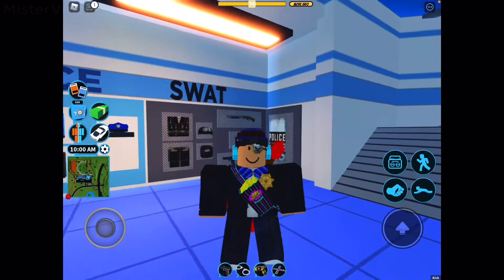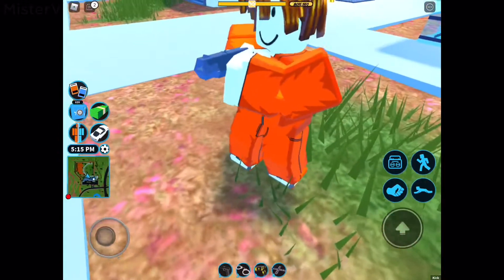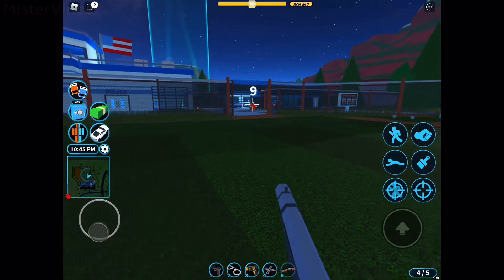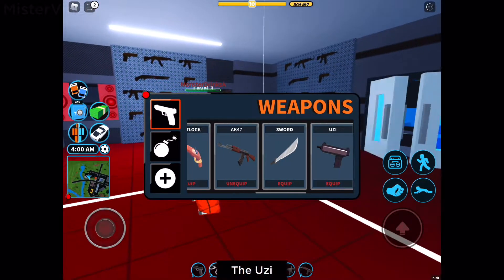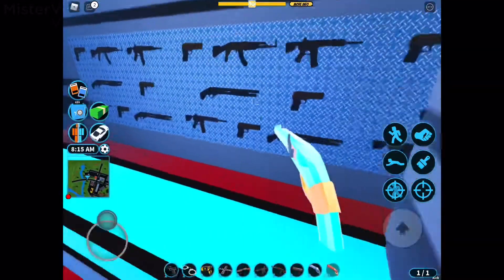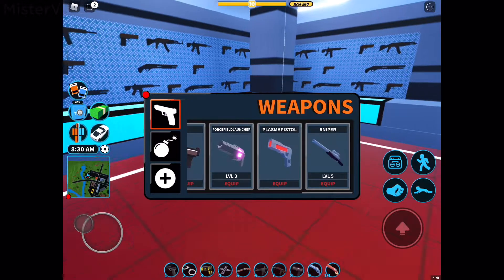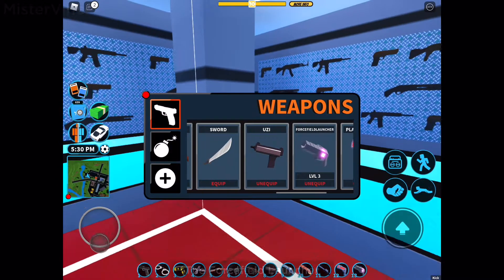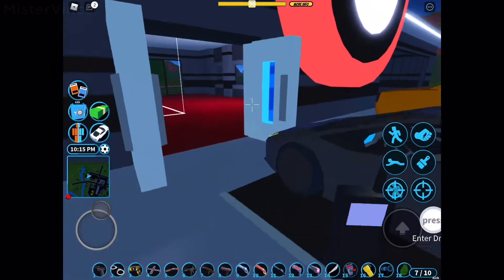ALMOST Every PLAYER WEAPON in JAILBREAK!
Select "READ MORE" to select more details down below
Today, I ran through every weapon available in the Gun Shop and tested them out with my alt. The weapons that were not included were: Nerf Revolver/Pistol (both deal the same damage as their predecessors), Nukes (deal 100 damage), Explosives and Missiles (a vehicle weapon, not a player weapon).

➤ Join here (Don't forget to check out some clothing by visiting the Store)
➤ Play Life on the Moon here (It's a moon type game)
➤ Check out my profile (Feel free to follow me if you want to join and message)
Roblox is a massively multiplayer online game creation platform that allows users to design their own games and play a wide variety of different types of games created by other users through Roblox Studio. The platform hosts social network games constructed of Lego-like virtual blocks.